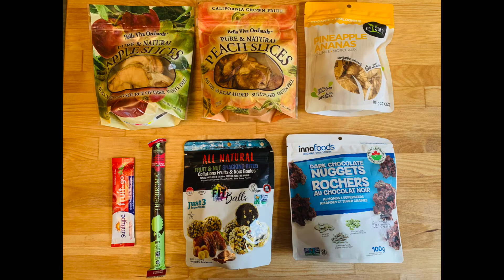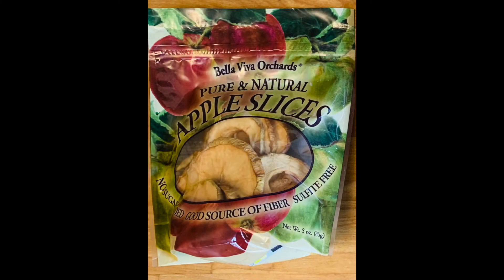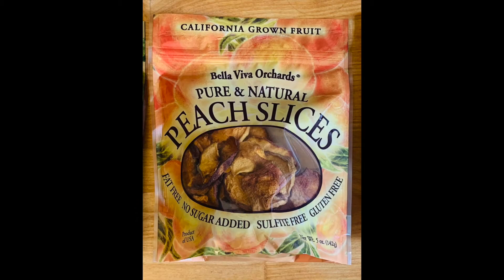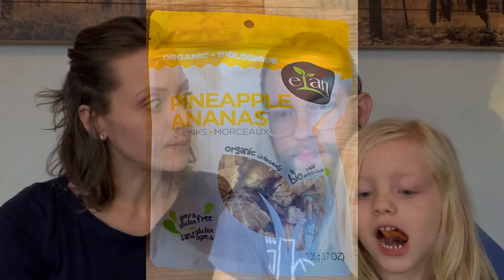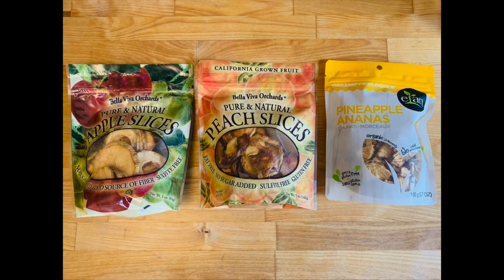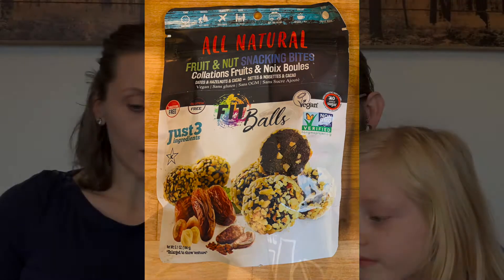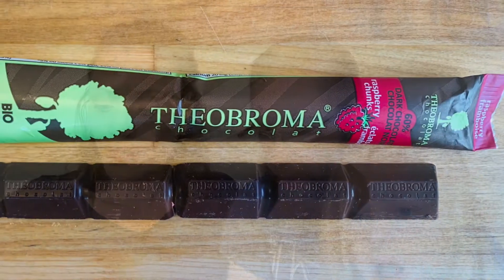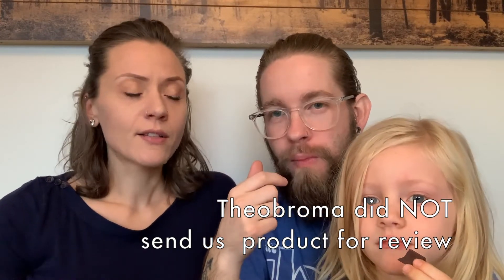Vegan Snacks-First Impressions and Reviews (Fruit Strips, Energy Balls, Chocolate, Dried Fruit)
We like to keep it whole food plant-based (WFPB) the vast majority of the time, but it’s also nice to have packaged vegan treats here and there. We tested some dried fruit as well as some other oil free vegan snack items. The snacks we tested and reviewed are great options when you’re on the go, or want to enjoy a tasty treat!

Products Mentioned